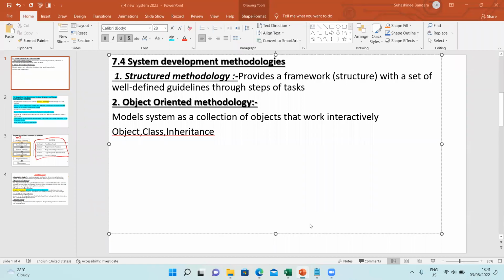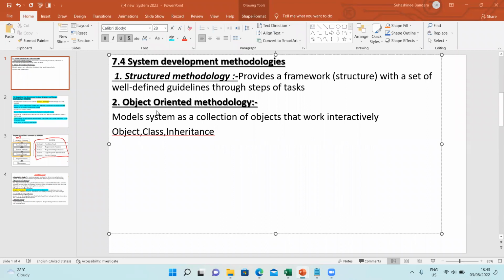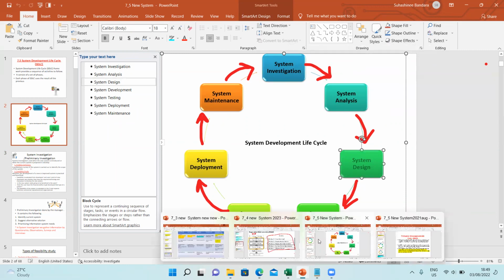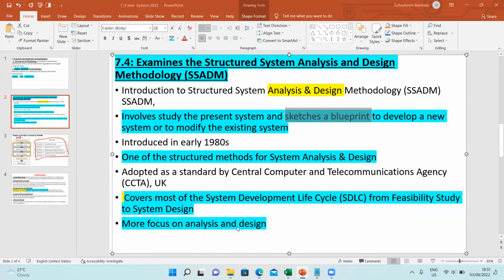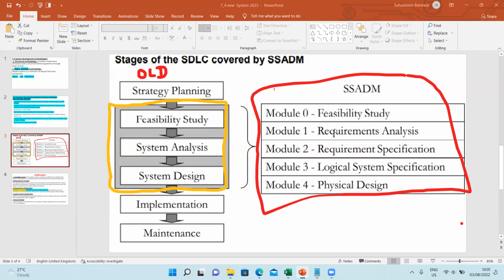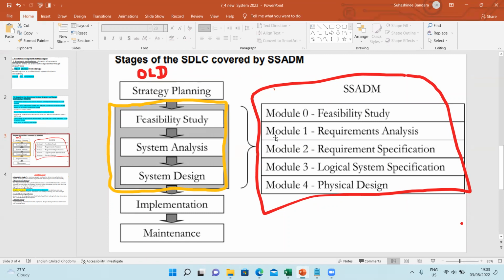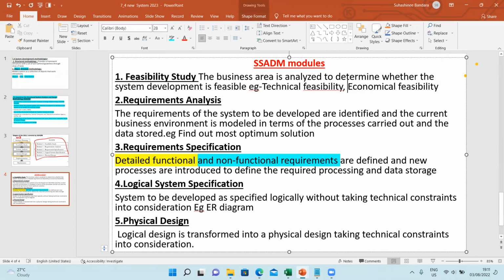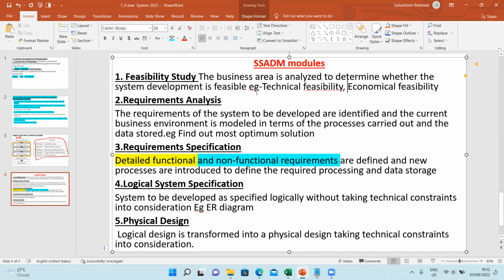7 System Part 14 SSADM1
Part 14 SSADM1